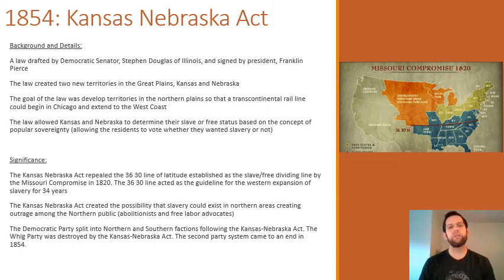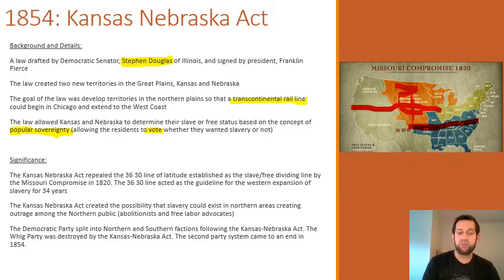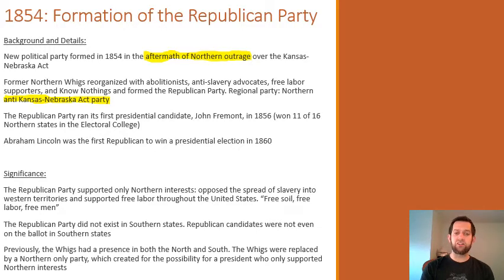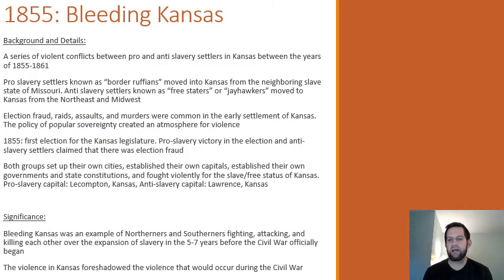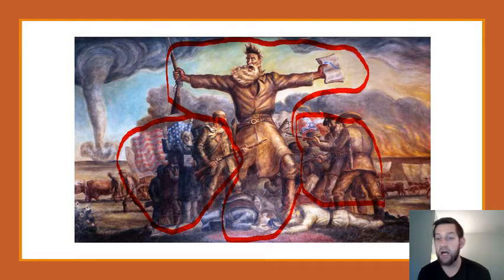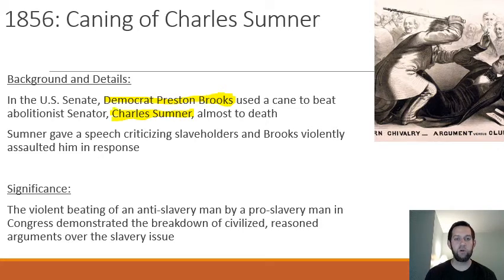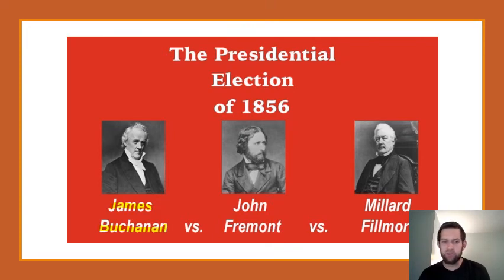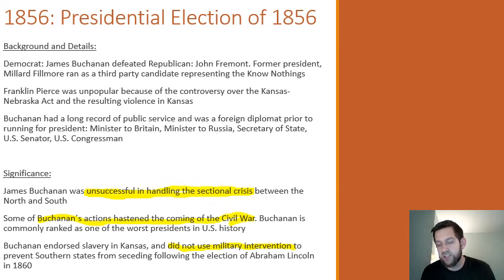AP Causes of the Civil War Part 3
Causes of the Civil War Part 3/4